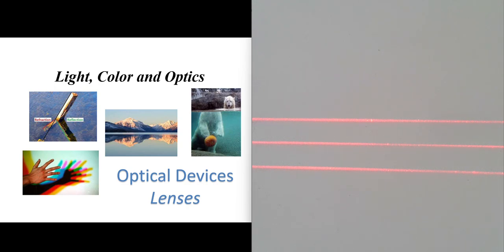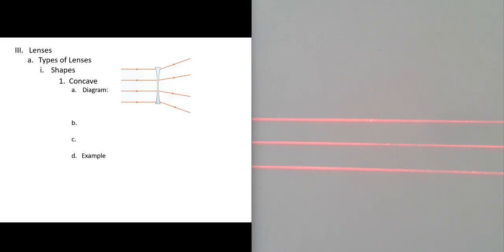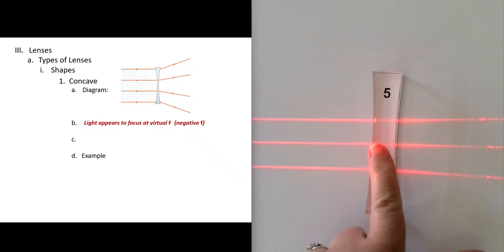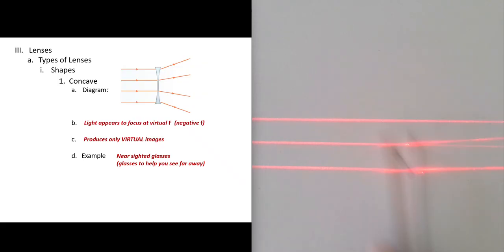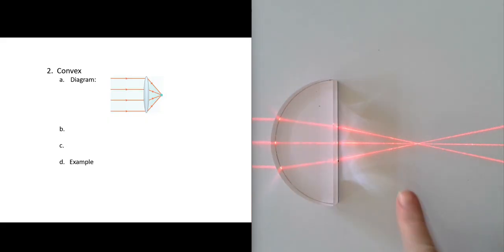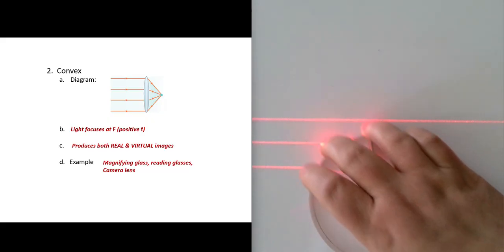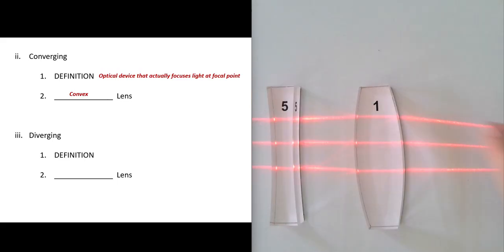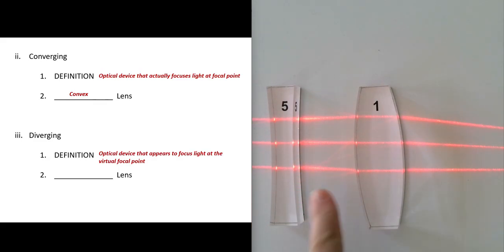Introduction to Lenses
Laser Ray Box demonstration alongside Power Point Notes for class.  Get the notes AND the live visuals at the same time.